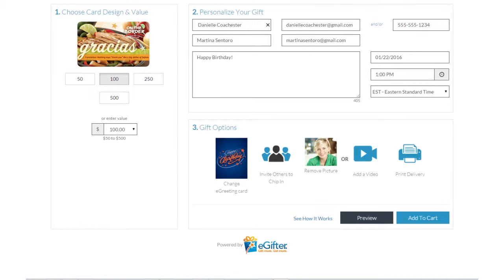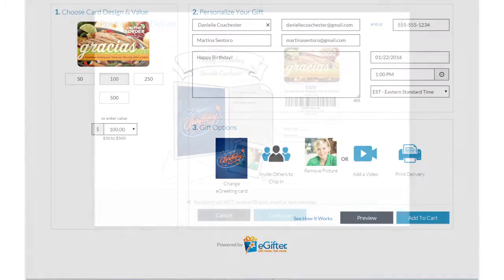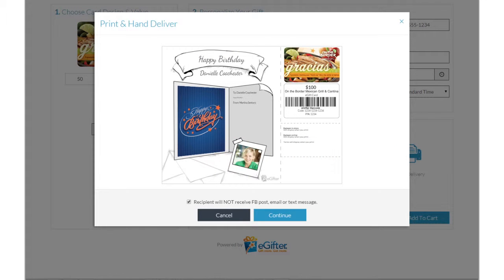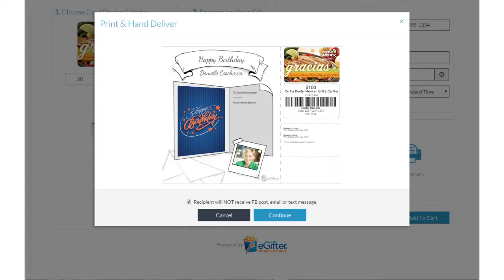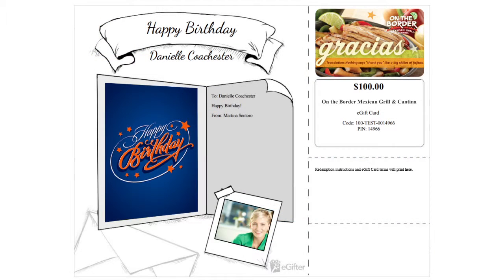How to print and hand deliver an On the Border Mexican Grill & Cantina Gift Card to a friend.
How to print and hand deliver an On the Border Mexican Grill & Cantina Gift Card to a friend. for more information.